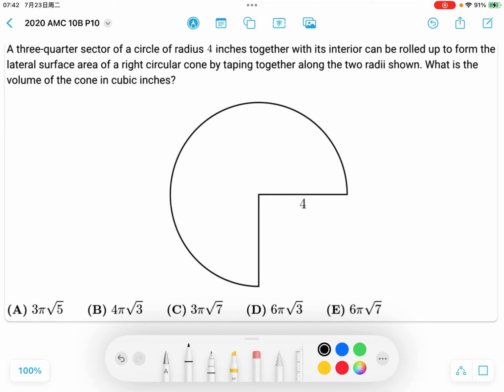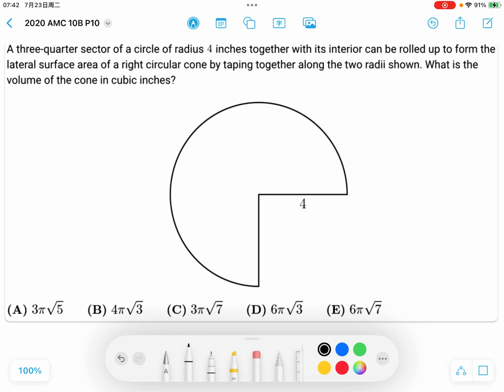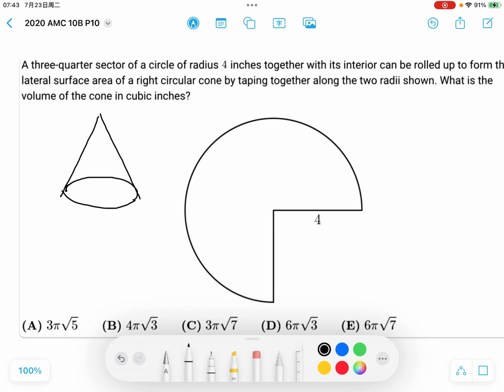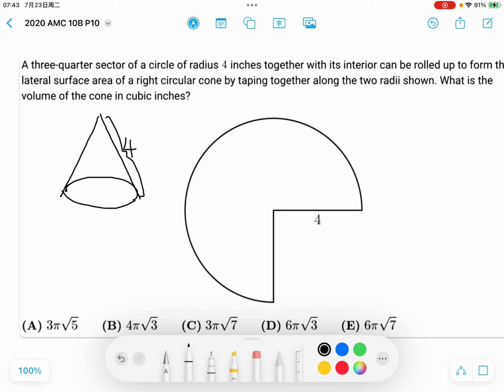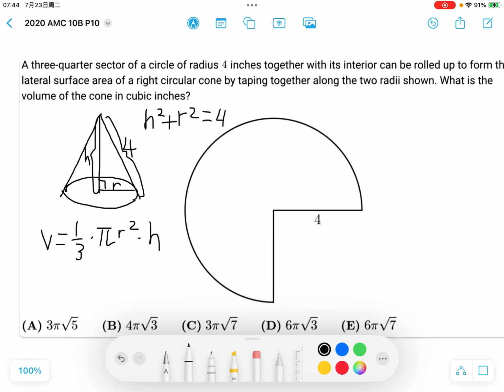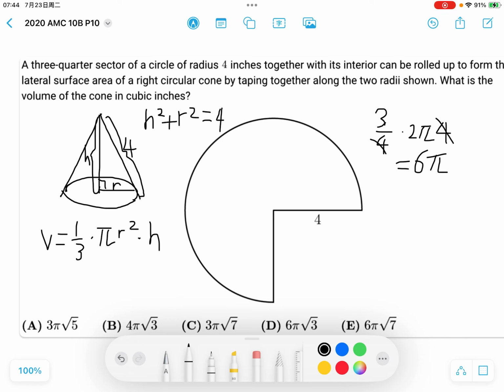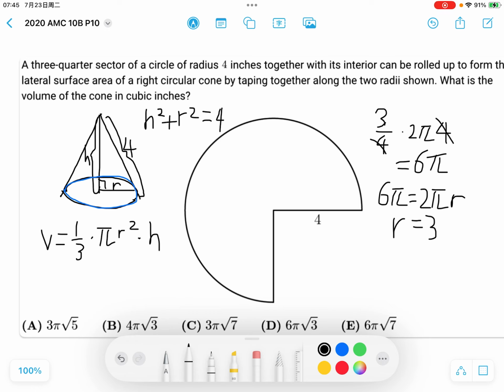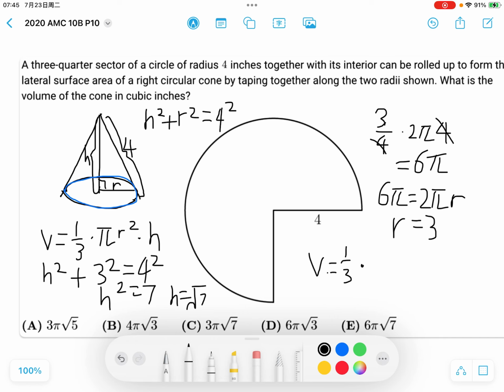2020 AMC 10B P10 | Volume of a Cone and Circles